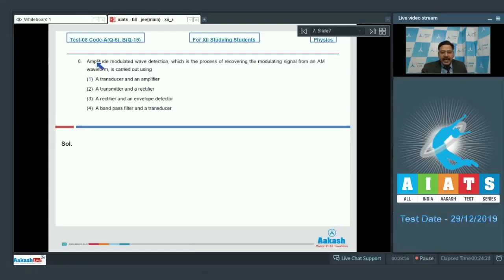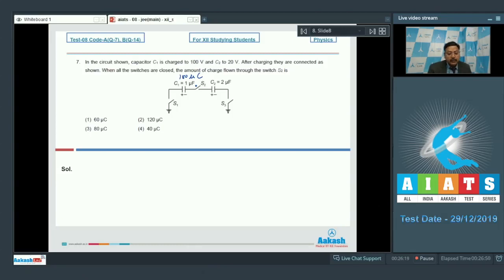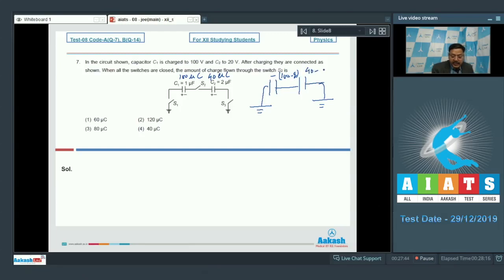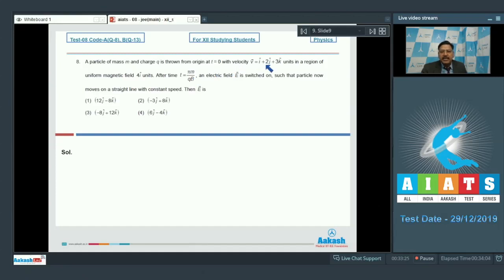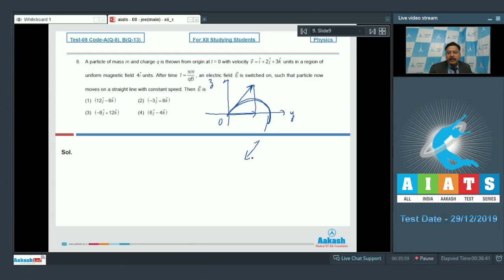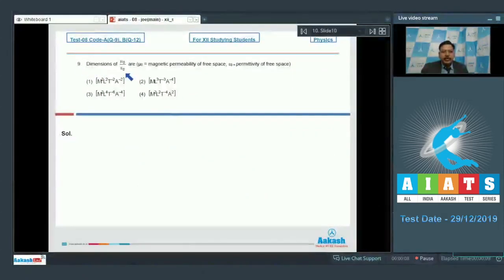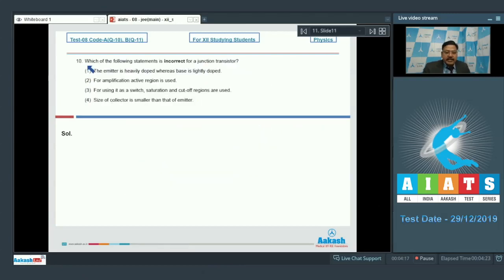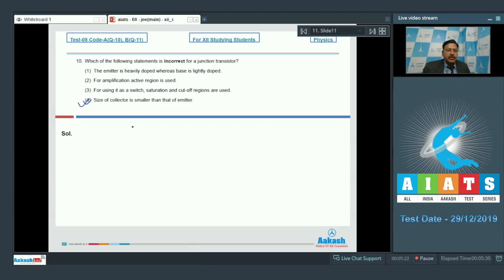AIATS TEST 08 Code A B For XII Studying Students PHYSICS JEE Main 2020 Q06 to 10